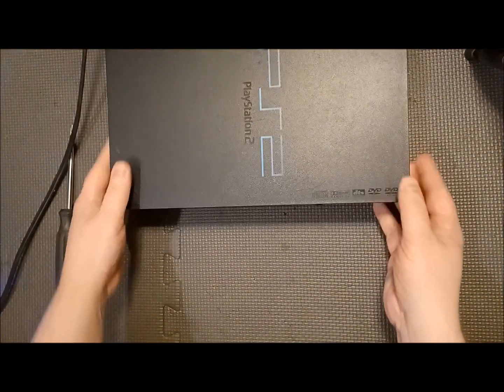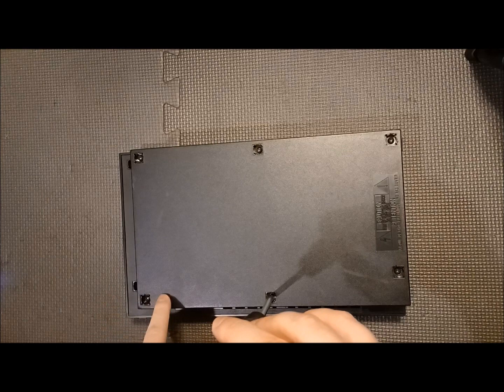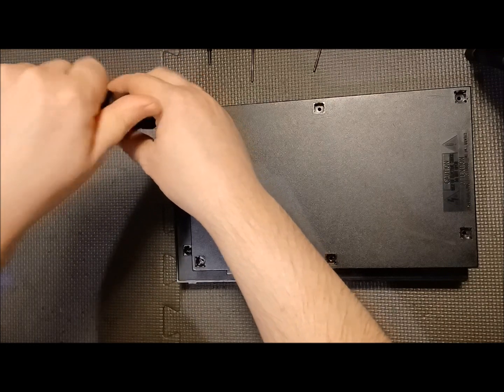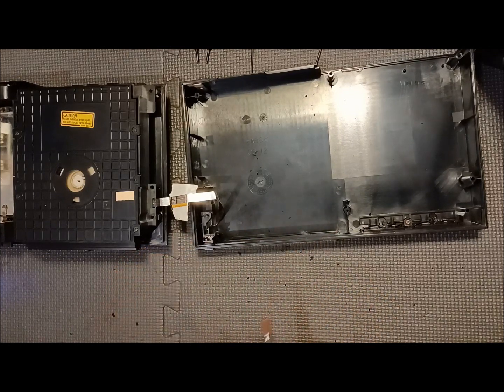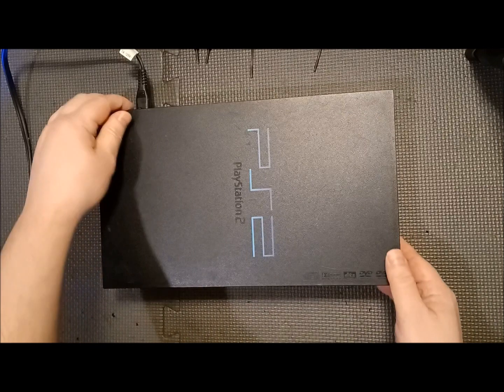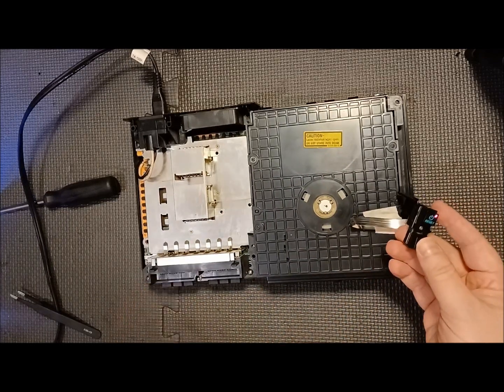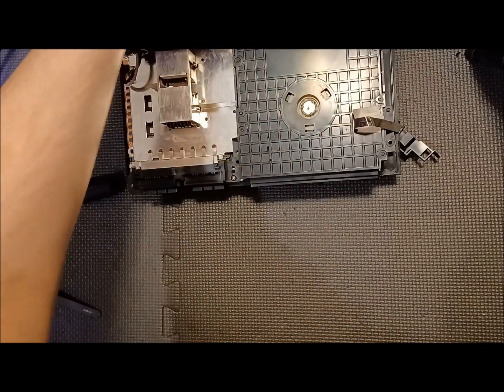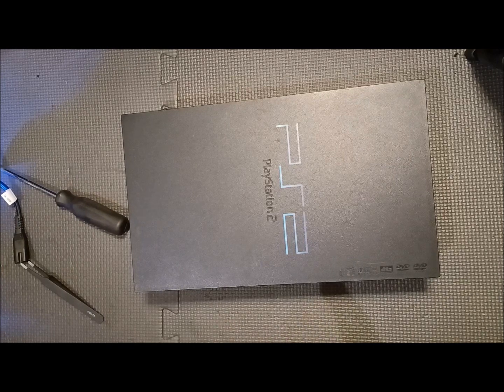PLAYSTATION 2 PHAT DISC TRAY FIX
it works even though i ran into other issues along the way.